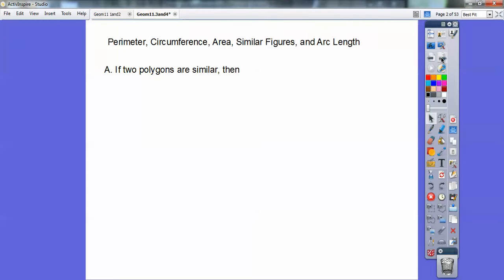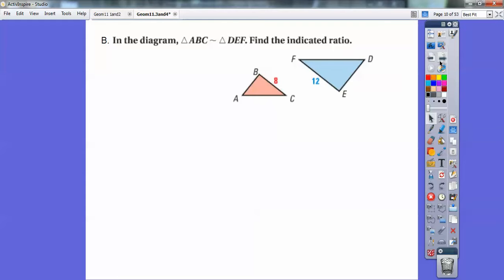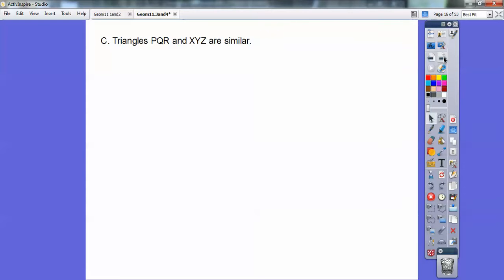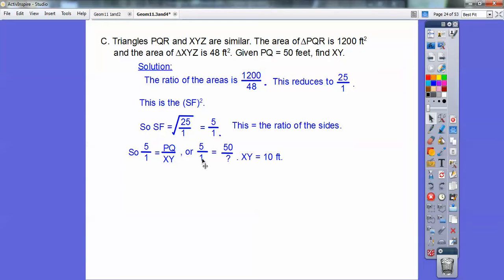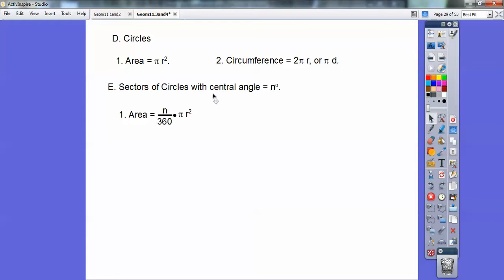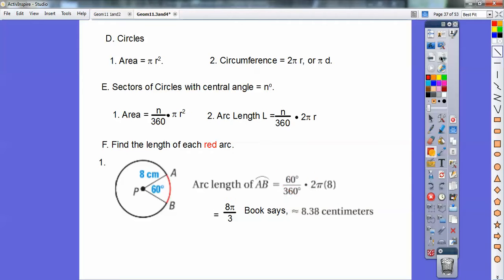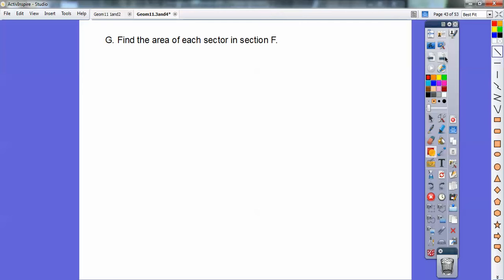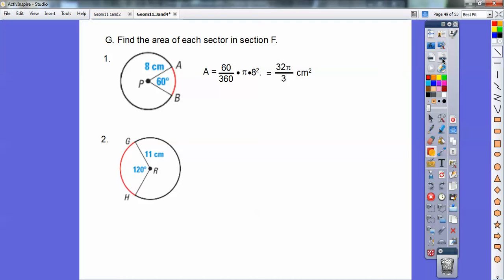Perimeter, Circumference, Area, Similar Figures, Sectors of Circles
Do you like pie, or pizza? This lesson will satisfy your Geometry appetite as you break down your Sectors of Circles.